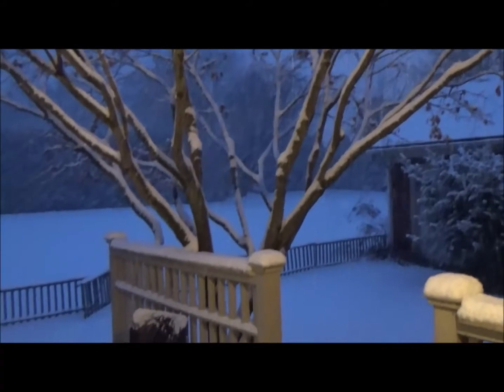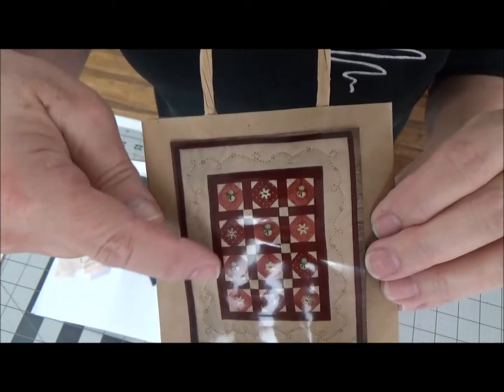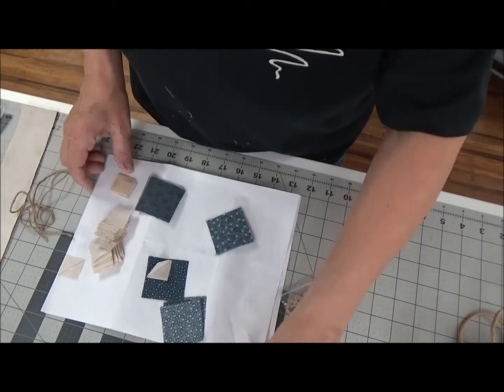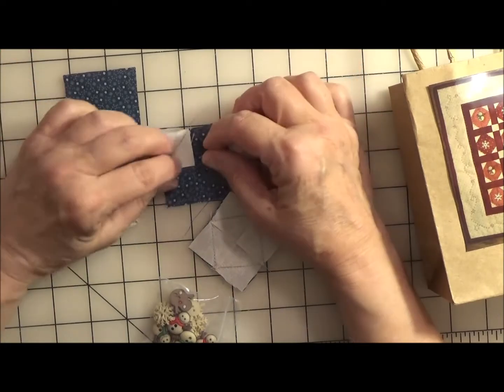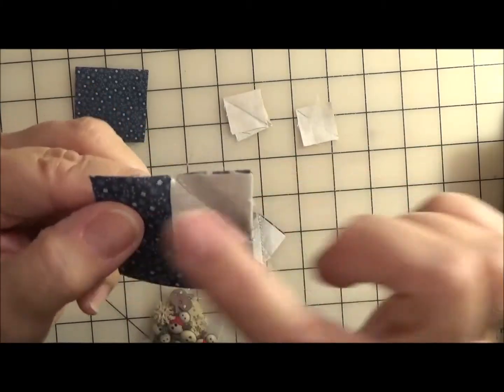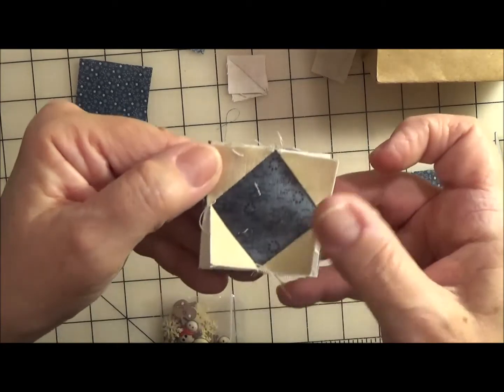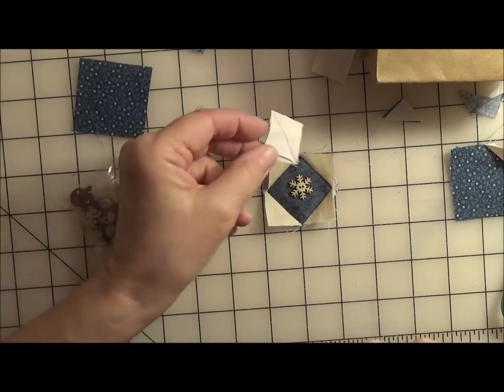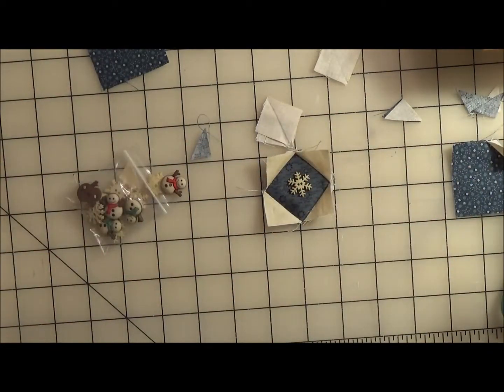Vlogmas Day 11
Day 11 of Vlogmas